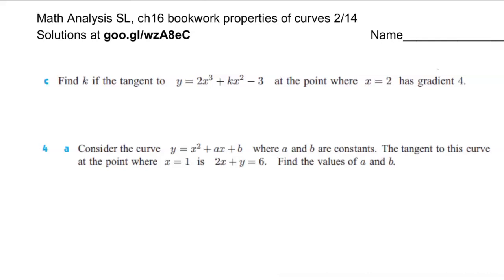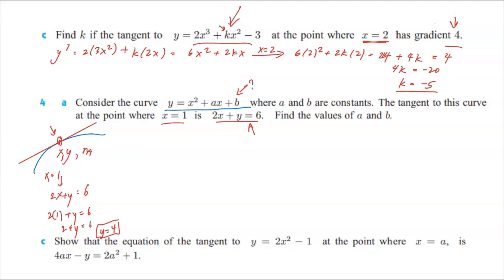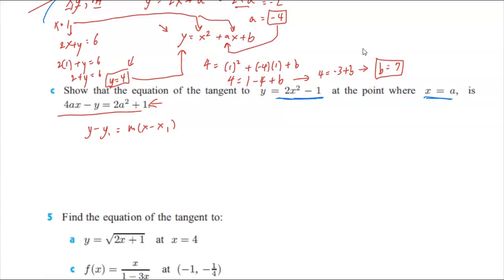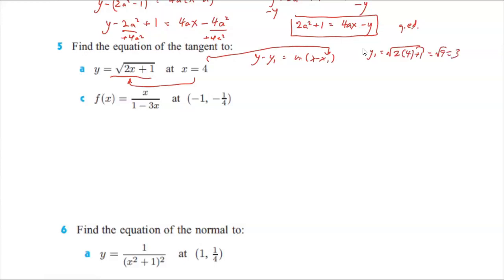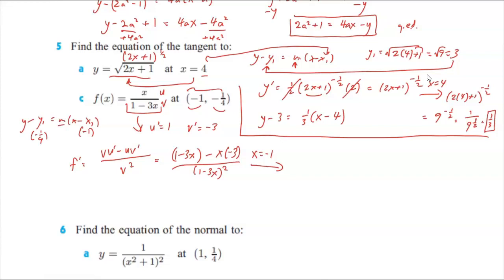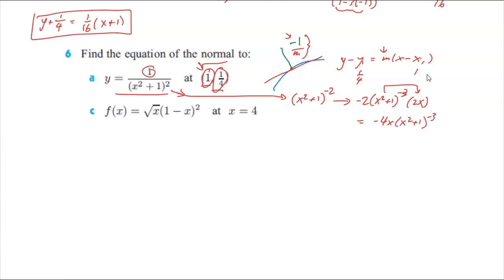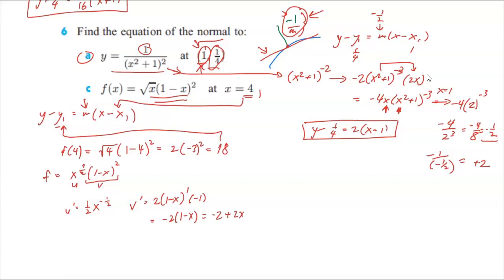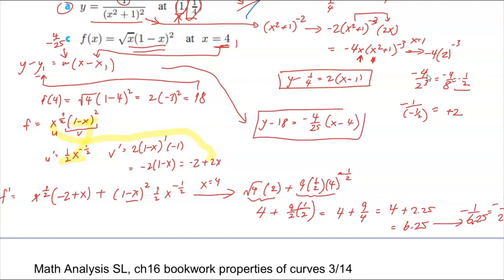MAASL properties of curves p2